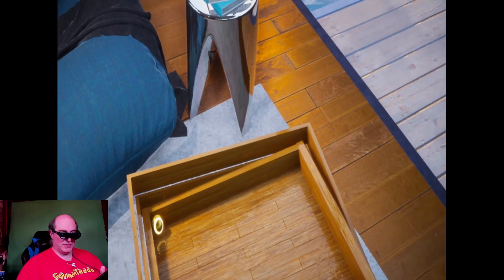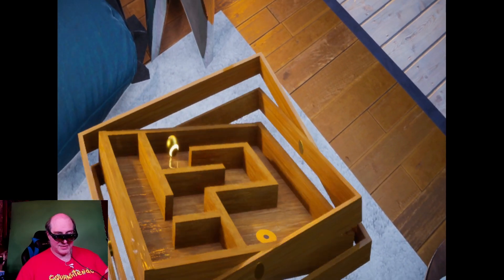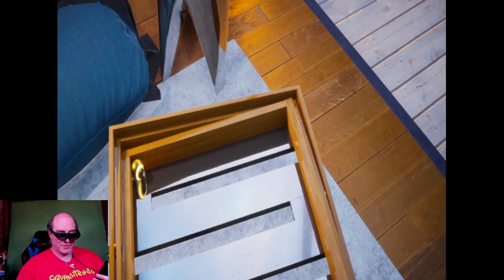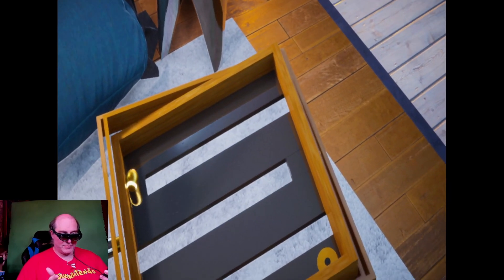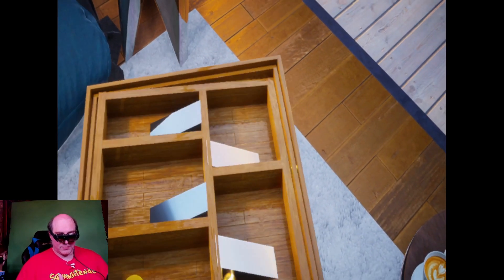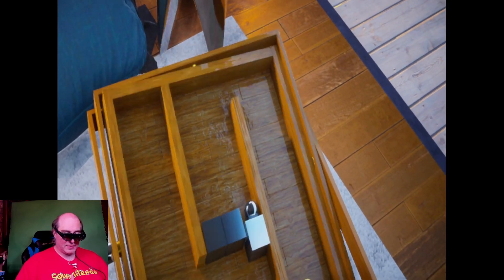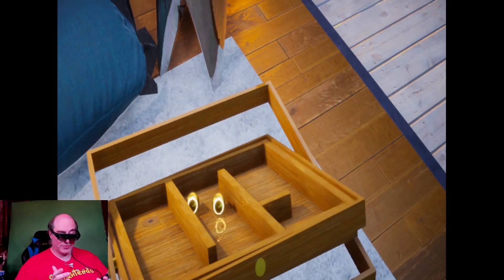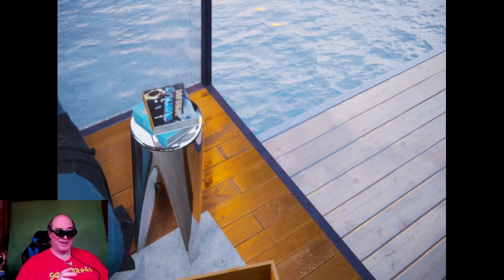Mark's Magnificent Marble Maze Demo with Nreal Light using Nvidia CloudXR